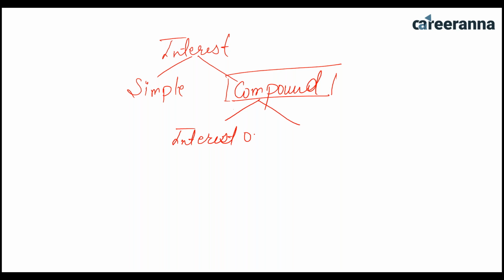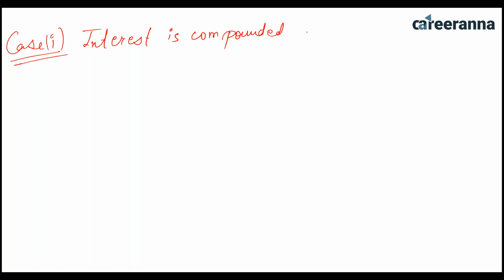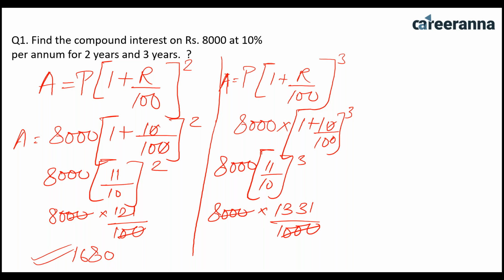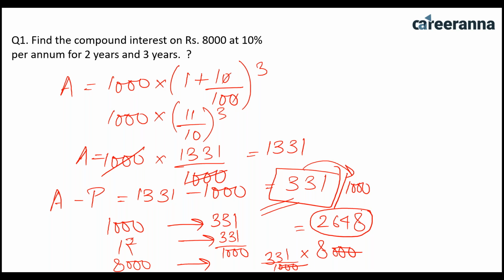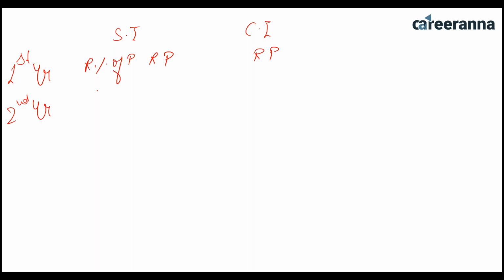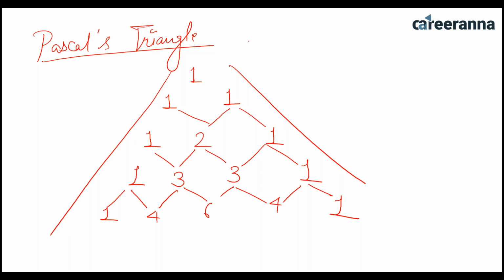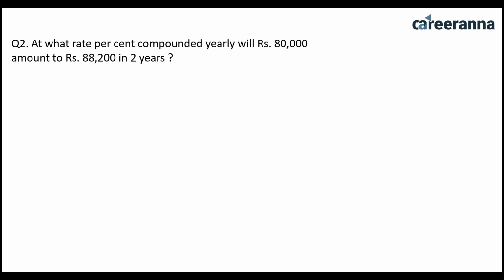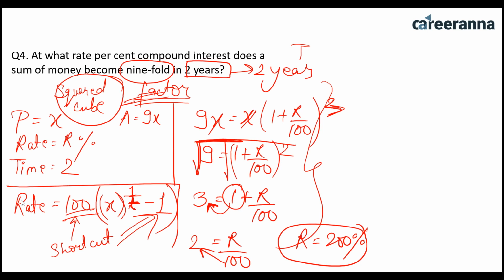Basics of Compound Interest - TISSNET, SNAP, NMAT, CMAT!